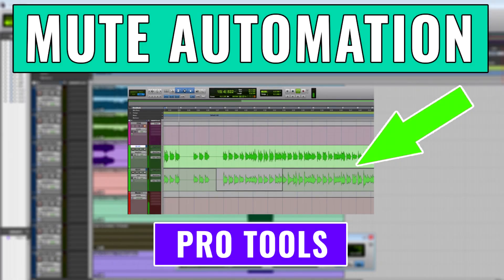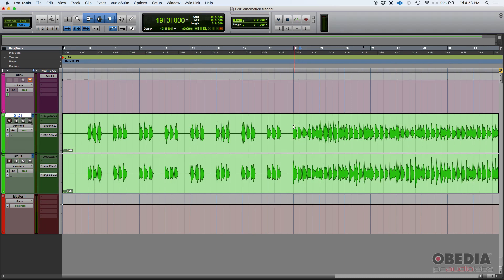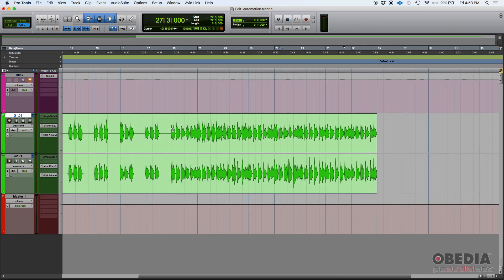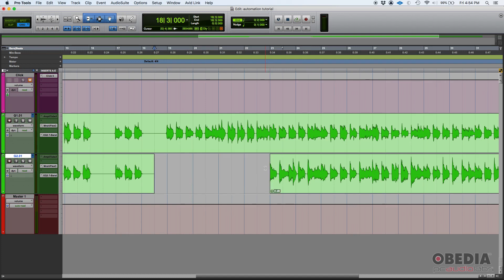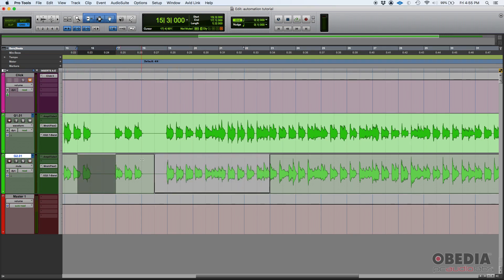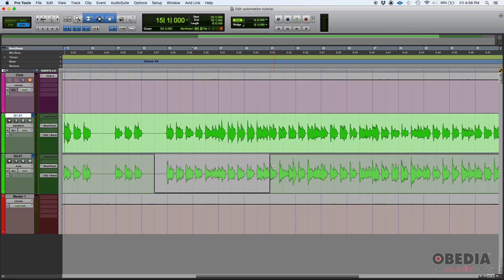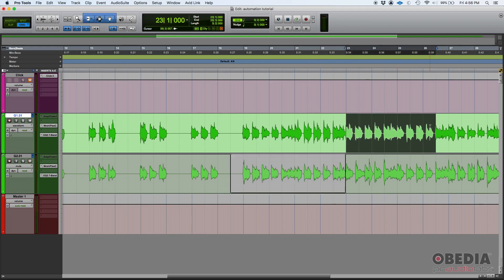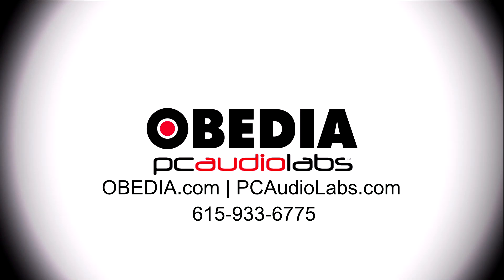How to use Mute Automation in Pro Tools -- OBEDIA.com Avid Pro Tools Training & Tech Support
In this video, OBEDIA shows you how to use Mute automation in Avid Pro Tools.